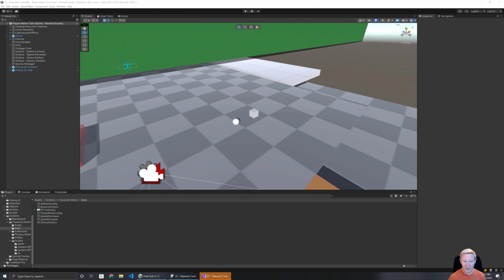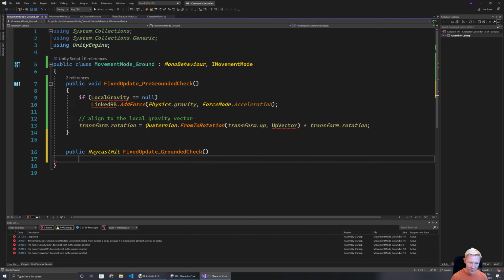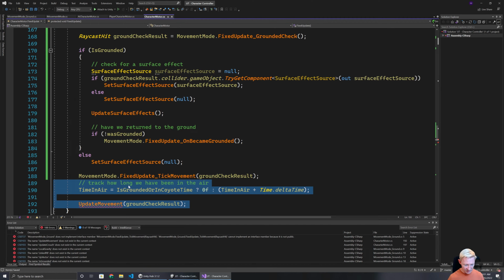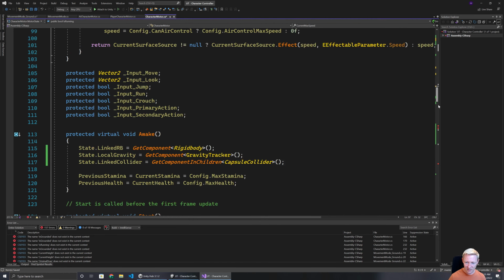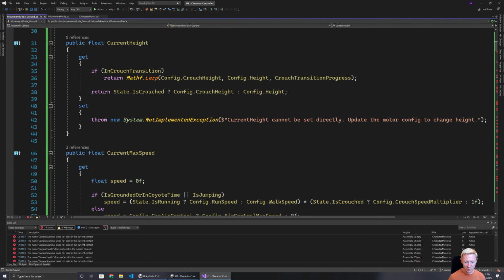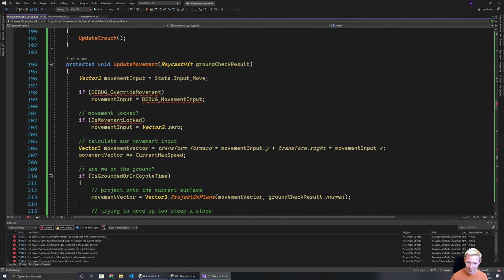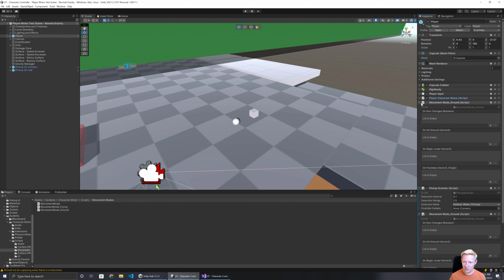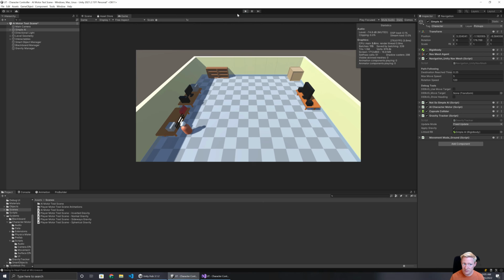Unity Tutorial: First Person Controller (Part 13 - Movement Modes + Flying)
In this next tutorial in our first person controller series we're going to do a very large refactoring of the code. Our goal is to set us up to easily support different movement modes (eg. flying and swimming).

🎞️ Chapters
00:00 Introduction and General Setup
01:54 Planning out the movement modes
05:15 Refactoring fixed update
16:00 Refactoring Surface Effects
18:00 Refactoring the movement
20:55 Sharing the motor state
24:55 Cleaning up the errors
44:00 More cleaning up of errors
49:45 Testing the changes
53:45 Adding Flying
01:03:45 Closeout

➔ Manuel Baptista
➔ Grant Coble-Neal
➔ Kasper Enwall
➔ Adam Ercanbrack
➔ Tylah Heil
➔ James McCarthy
➔ Maxamillian Marsh
➔ Kalvin Pearce
➔ Bradley Seymour
➔ Seriphis
➔ SiliconOrchid
➔ Callan Syratt